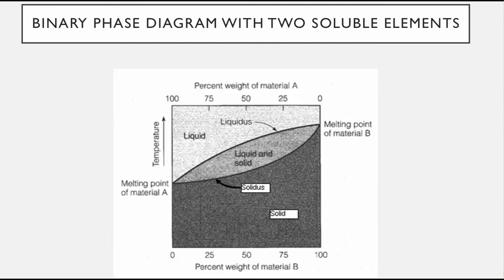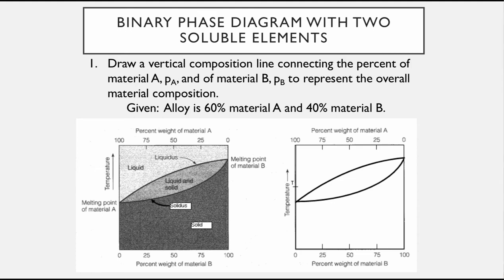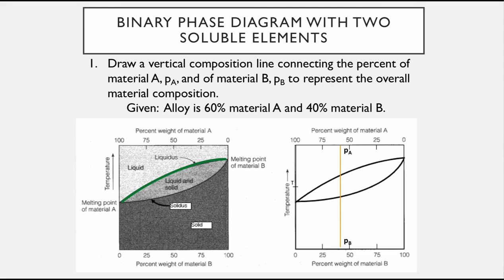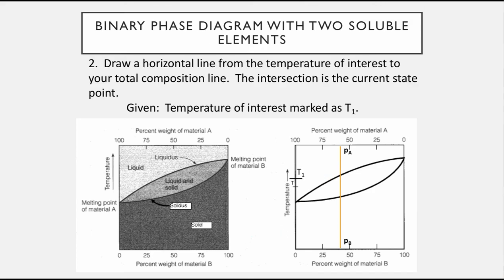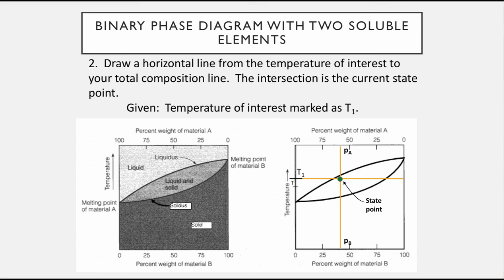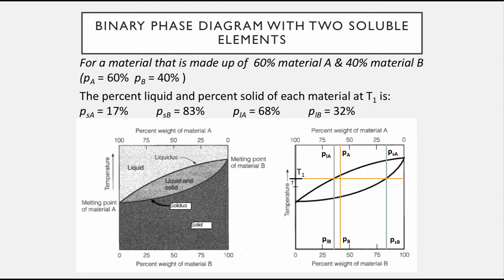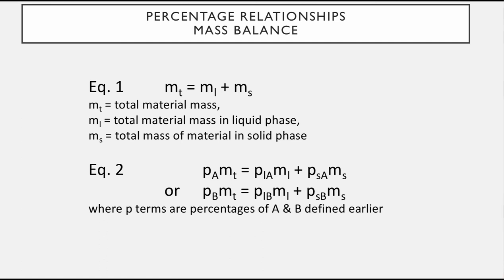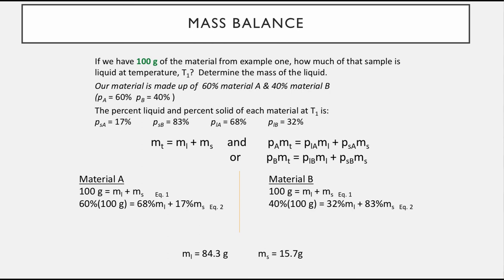Soluble Phase Diagrams Example